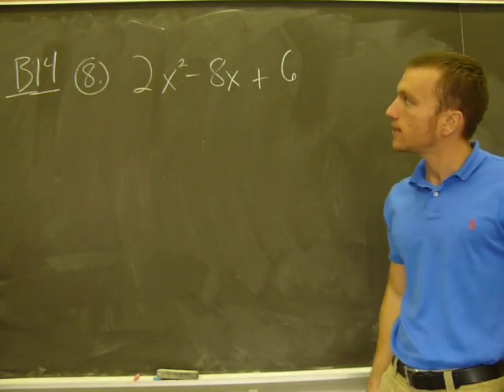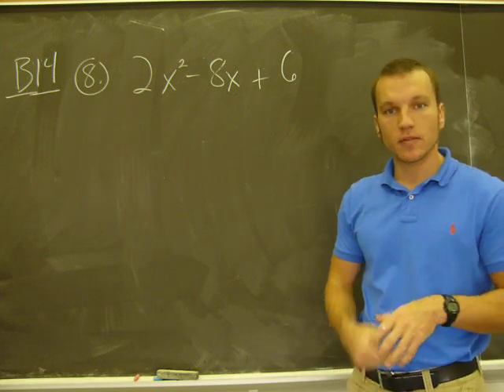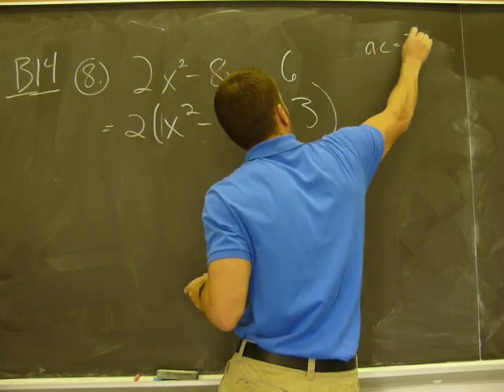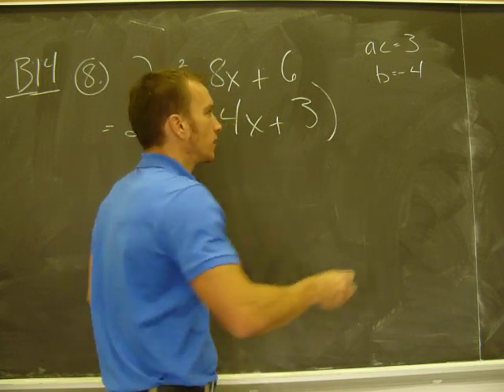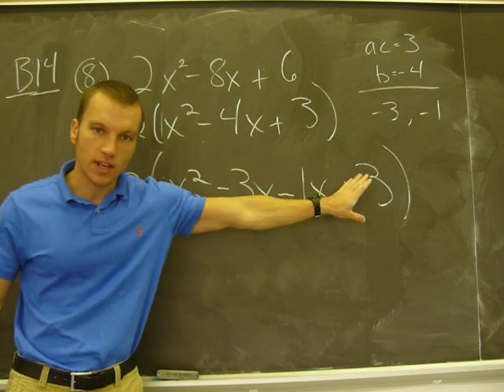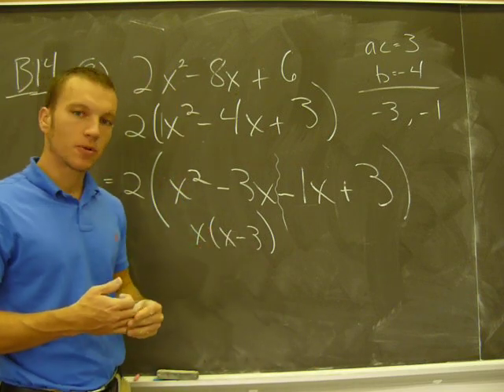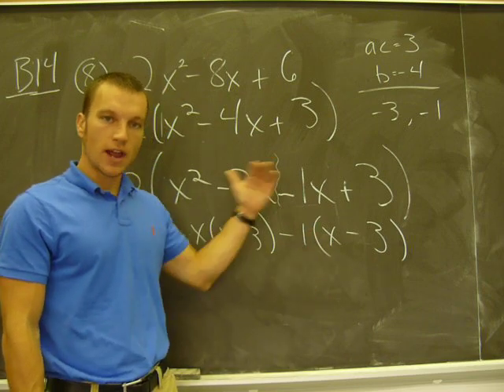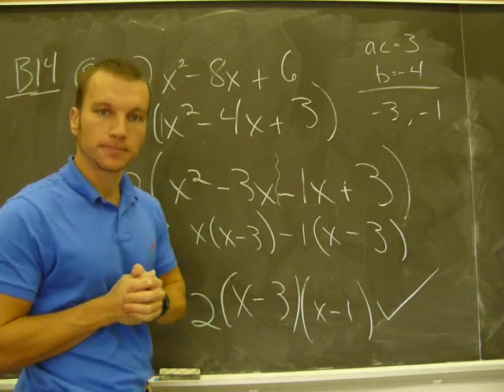B13- Factoring polynomial expressions.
factor a quadratic polynomial.